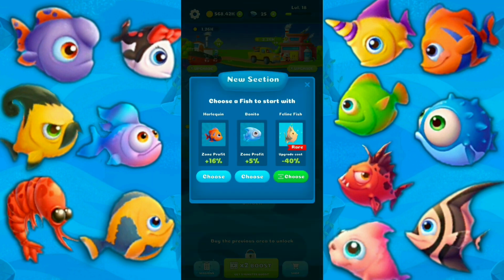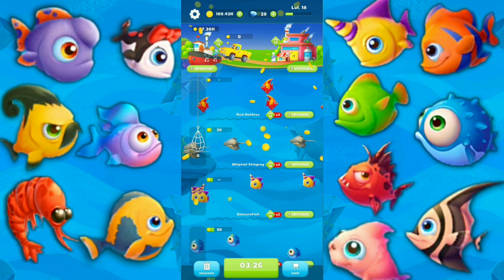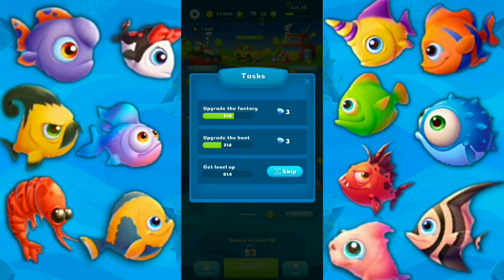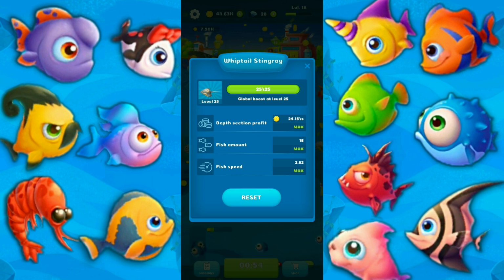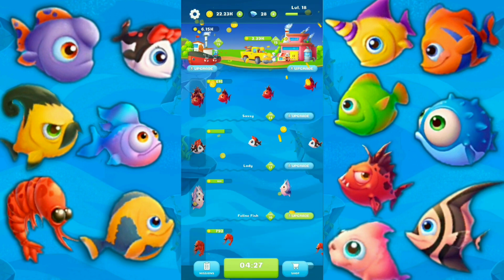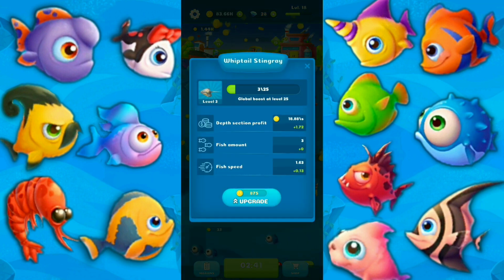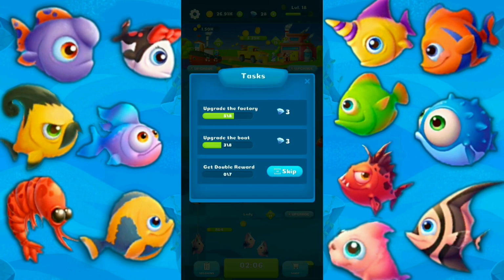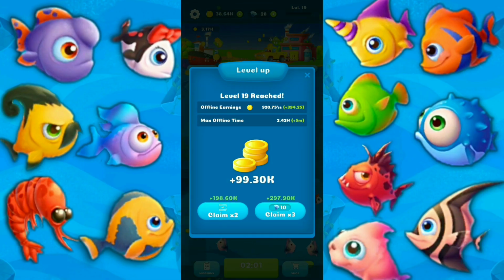Catching The Manatee And The Shrimp! | Idle Fishing Tycoon - Part 2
Musician: @iksonmusic